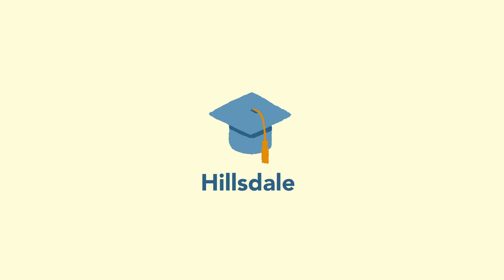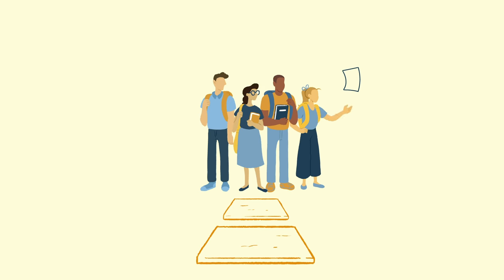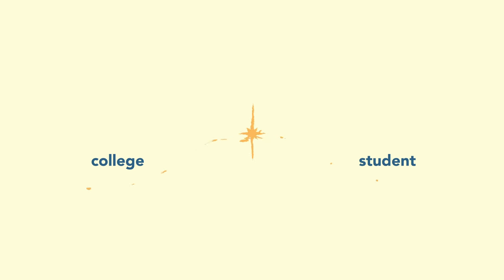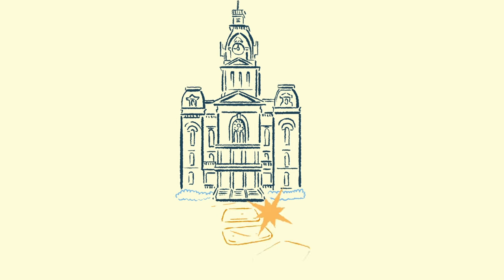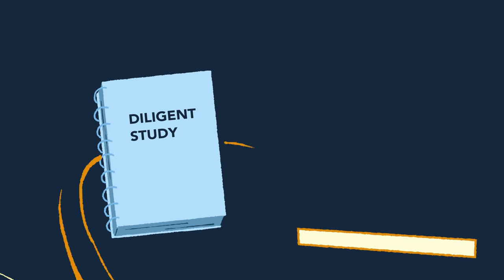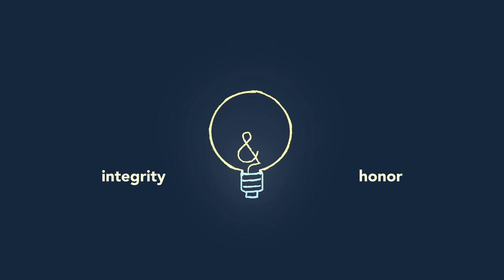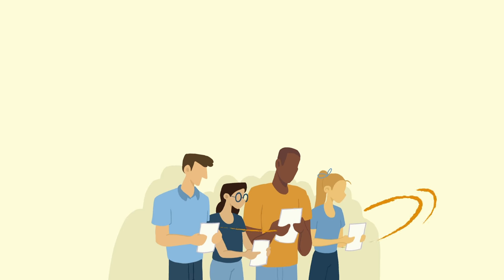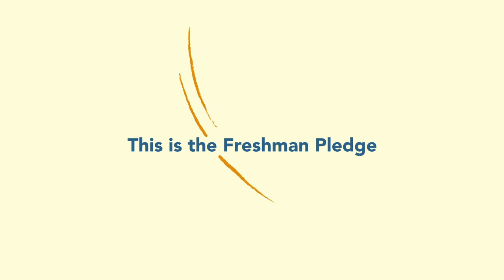What is the Freshman Pledge?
At Hillsdale, we believe that college isn’t just somewhere you go, it’s something you become a part of for the rest of your life.

This is why every student beginning their journey at Hillsdale is asked to commit themselves to a set of principles known as the Freshman Pledge.

This pledge reminds us that college is not a commodity, but a commitment, and it defines this relationship between college and student.

A partnership where Hillsdale promises to provide a good education and to lead every student toward a good and noble life.

A partnership where every student at Hillsdale commits themselves to that pursuit.
Through this pledge, we commit ourselves to diligent study and patient reflection.
To learning and living with integrity and honor.
We embrace the highest ideals of a liberal arts education—the pursuit of truth, the love of the good, and the cultivation of beauty.
And we believe that the pursuit of these ideals will shape our minds, and our hearts, for an ennobled society.
This is the high calling of a Hillsdale education. This is the Freshman Pledge.